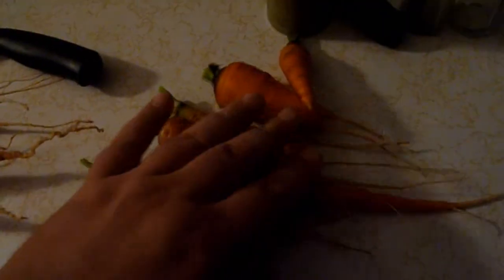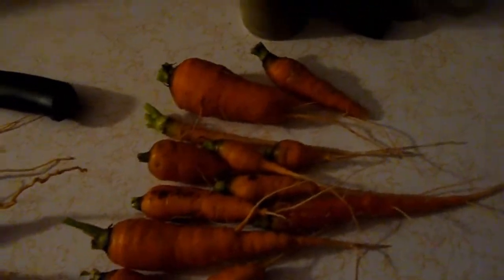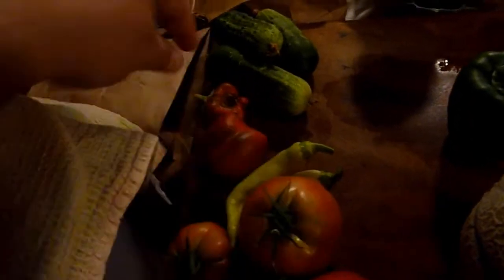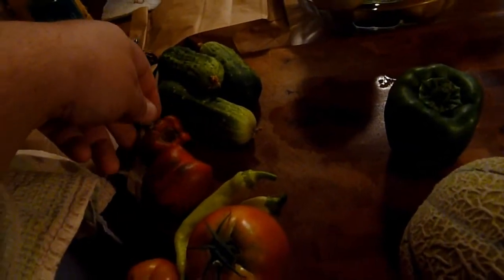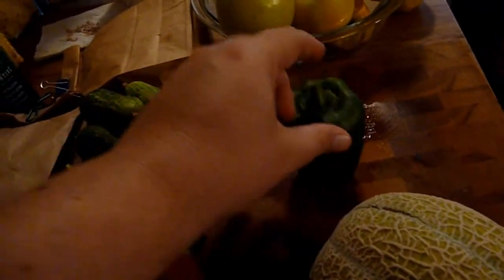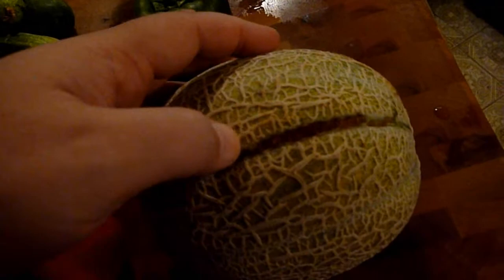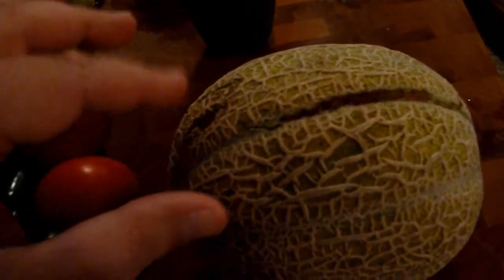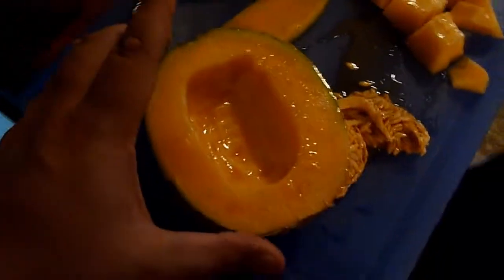Our First Cantaloupe 8-27-10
Aug 27, 2010 Short harvest video with our first cantaloupe. Included is how to save the seeds from the cantaloupe.

-Acres of Reed